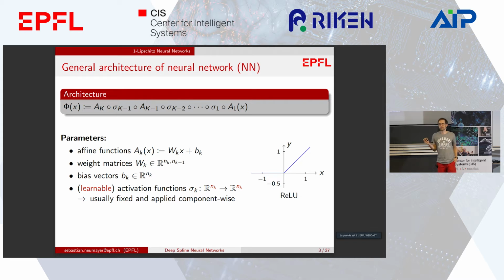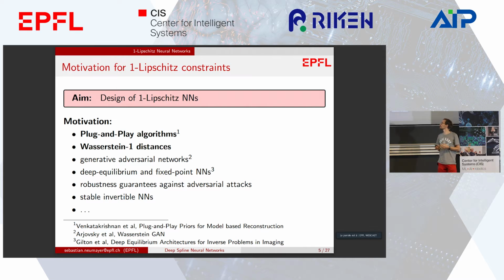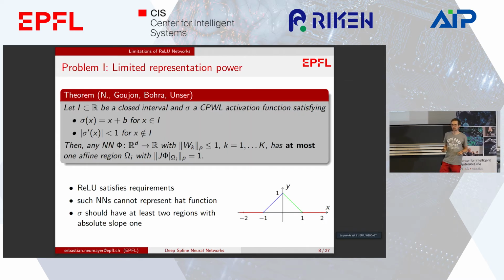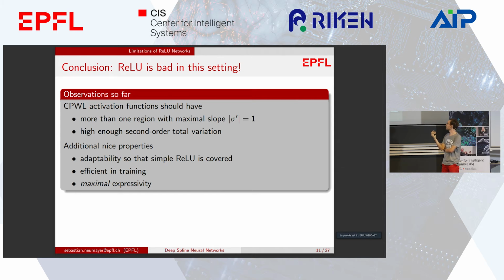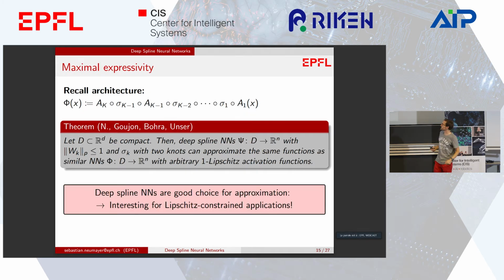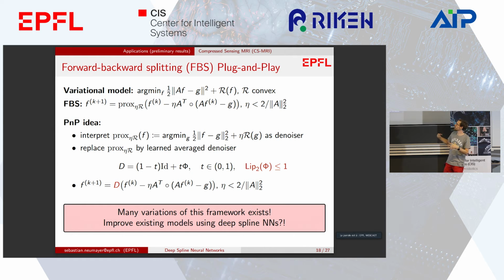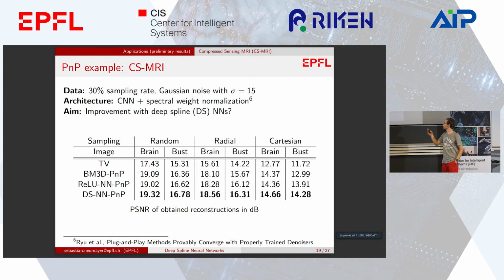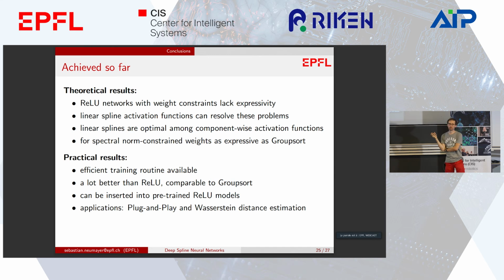Sebastian Neumayer (EPFL-CIS) -Lipschitz Function Approximation using DeepSpline Neural Networks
EPFL-CIS & RIKEN-AIP Joint Workshop on Machine Learning
Featuring Rising Stars from the field from Switzerland and Japan | September 7 – 8, 2022 | Hybrid

Sebastian Neumayer (EPFL-CIS)
Lipschitz Function Approximation using DeepSpline Neural Networks

Abstract
In this talk, we investigate NNs with prescribed bounds on the Lipschitz constant. One possibility to obtain Lipschitz-constrained NNs is to impose constraints on the architecture. Here, it turns out that this significantly limits the expressivity if we use the popular ReLU activation function. In particular, we are unable to represent even simple continuous piece-wise linear functions. On the contrary, using learnable linear splines instead fixes this problem and leads to maximal expressivity among all component-wise activation functions. From the many possible applications of Lipschitz-constrained NNs, we discuss one in more detail to see that the theoretical observations also transition into improved performance.

Bio
Sebastian Neumayer studied mathematics at TU Kaiserslautern and received his PhD in 2020 at TU Berlin under the supervision of Gabriele Steidl. Currently, he is a postdoctoral researcher in the Biomedical Imaging Group at EPFL. His main research interests are centered around convex analysis, inverse problems, and theoretical aspects of neural networks. In the past months, he has focused on studying stability properties of neural networks and designing new network architectures.